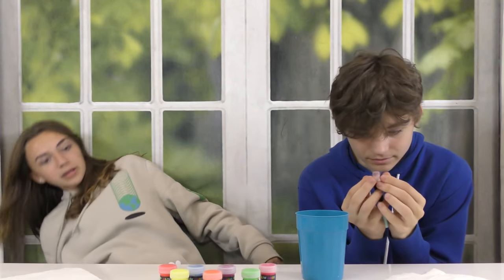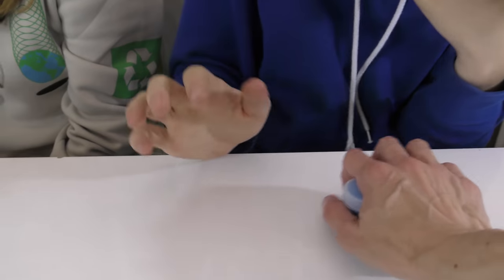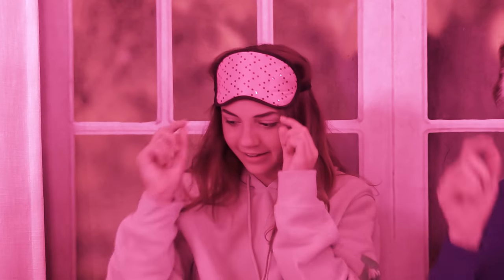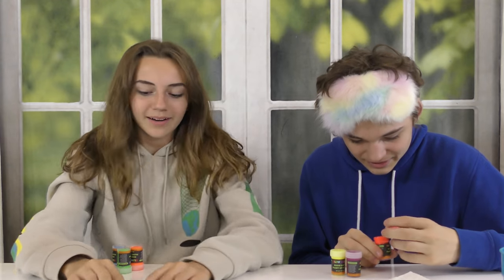3 COLOR FACE PAINTING CHALLENGE | We Are The Davises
“We Are The Davises” is an entertaining channel that posts videos showing our real-life moments, challenges, funny skits, and traveling adventures. We are excited to share our fun-filled journey!